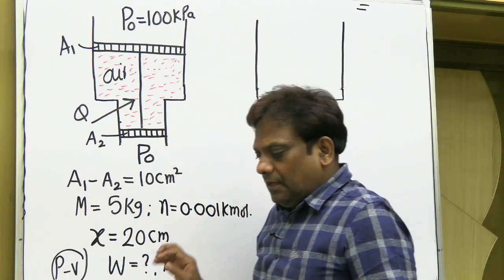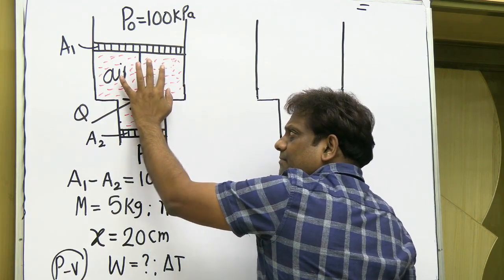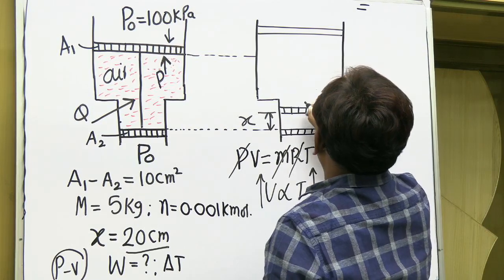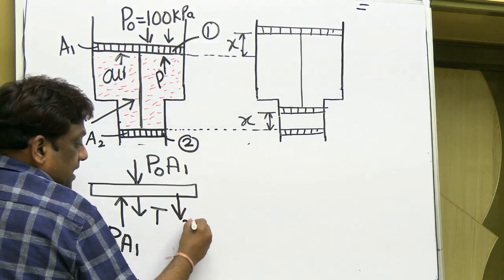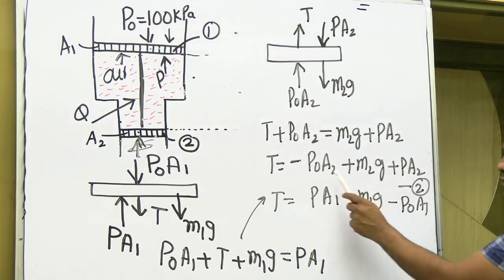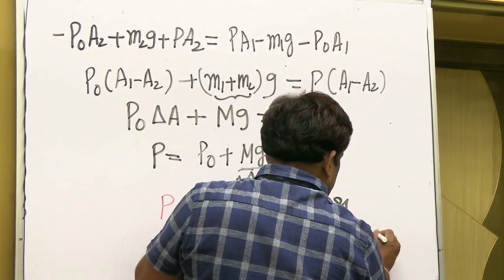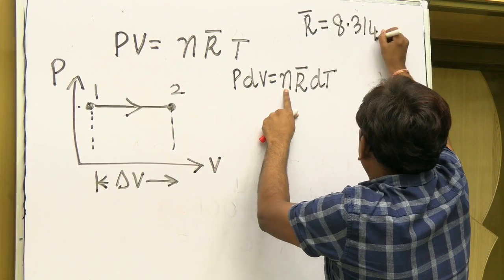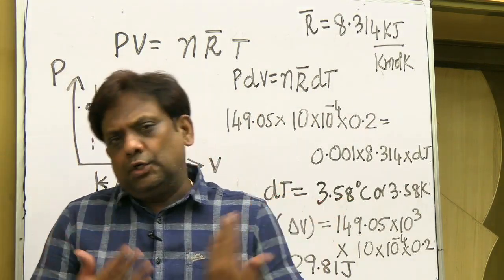Conceptual Numerical on Thermodynamics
An important conceptual question related to thermodynamic process and calculation of work